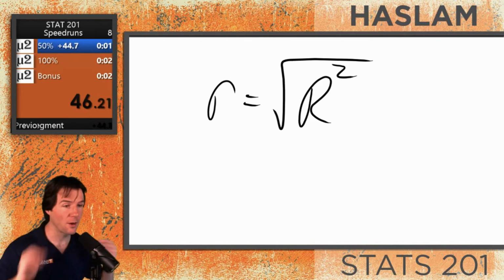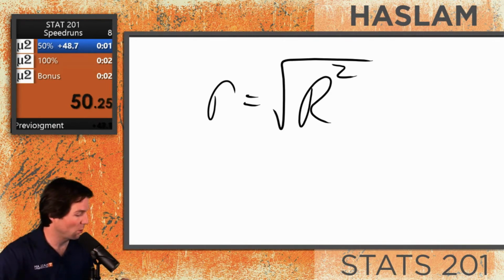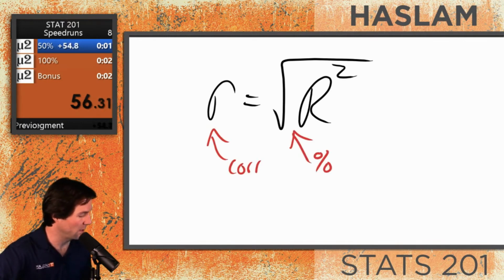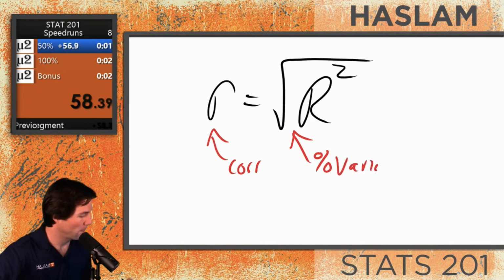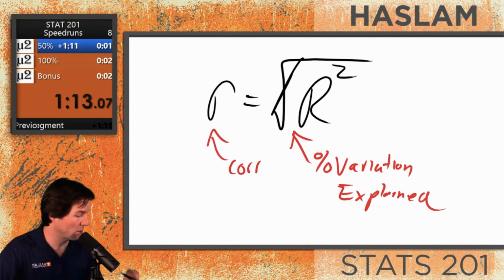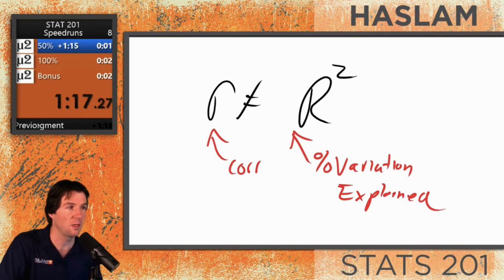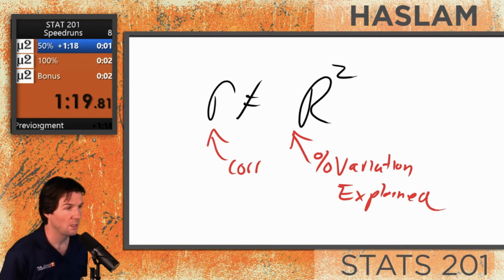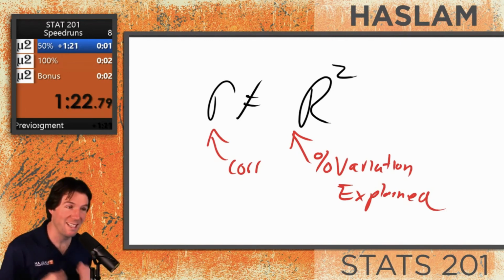Chapter 7 Topic - What is R Squared and Interpretation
What is R-squared?  How do we interpret it?   The differences between r and R-squared are explained.